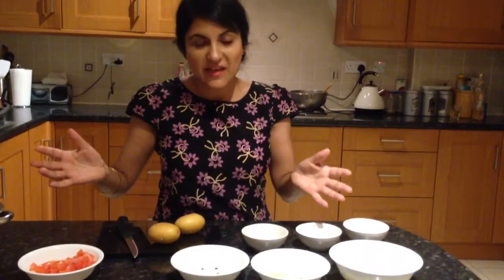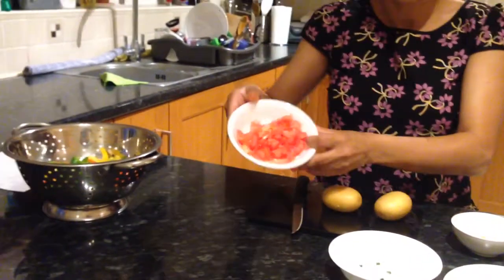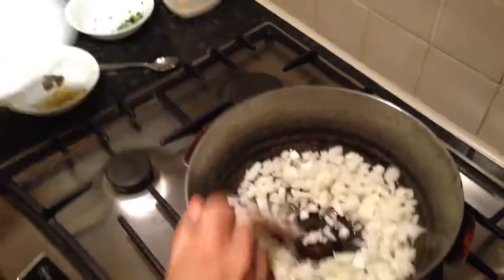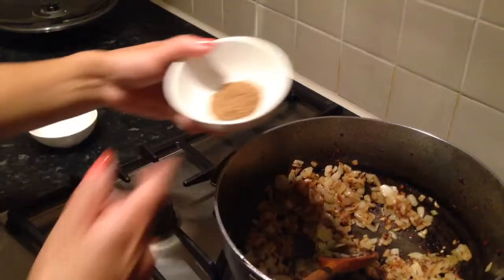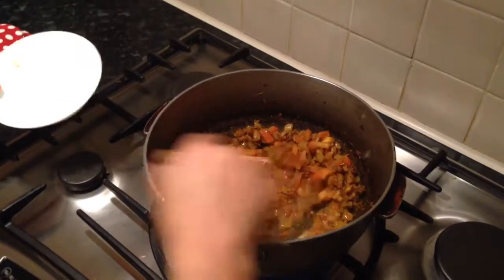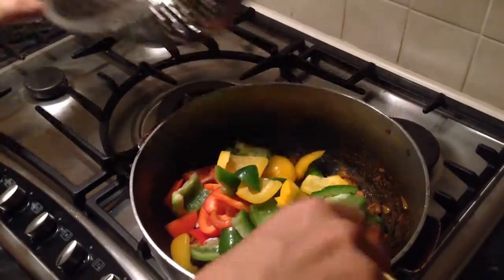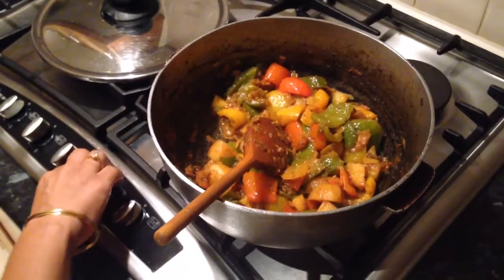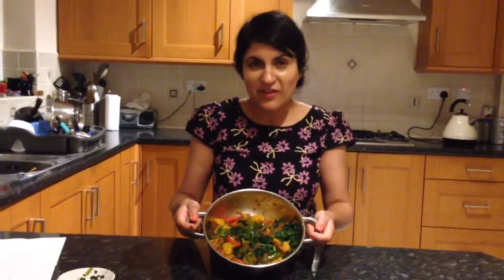Pepper And Potato Curry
Short video on how to cook a healthy pepper and potato curry.

This weight loss programme was pioneered by Steve Miller from the popular TV series fat families. I am proud to have been trained by him and it is now arrived in my your weight loss whippet hypnotherapy practice in Leicester.

I also offer Skype.

If not what are you waiting for? Click that button!